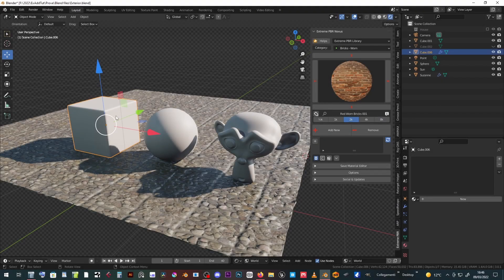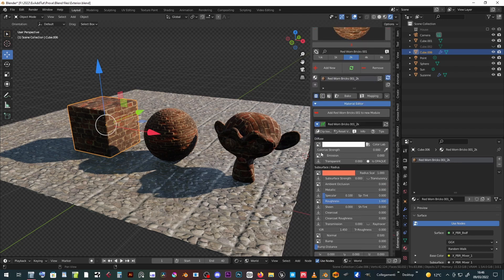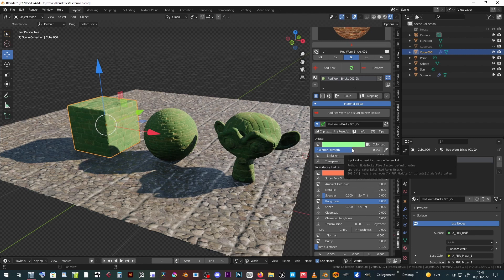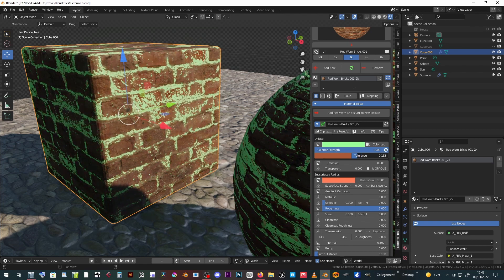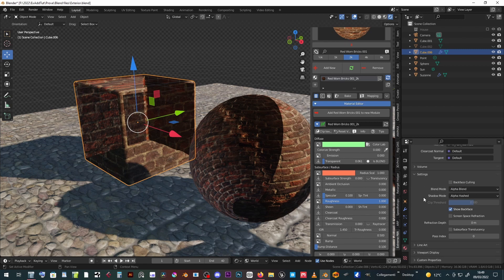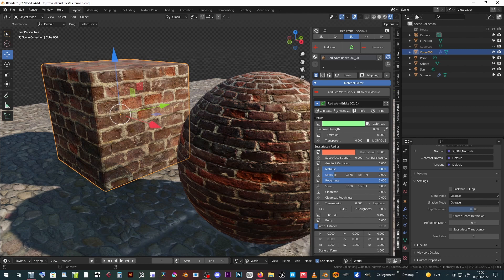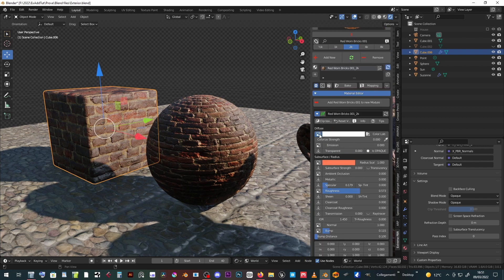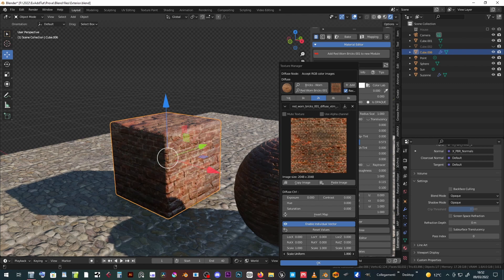03 extremepbr Nexus - Material editor overview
In this tutorial, Let's take a quick look at the "Material Editor"